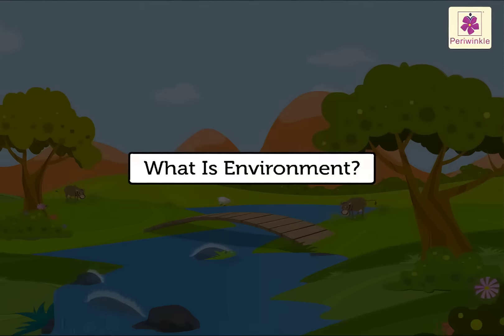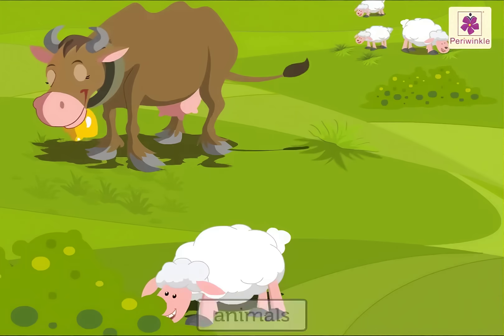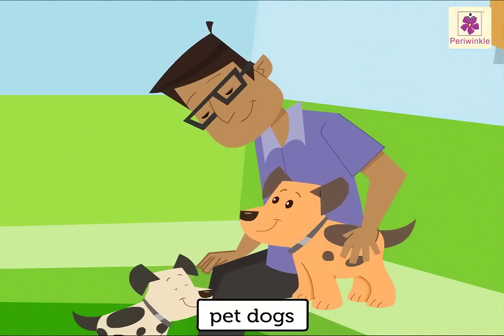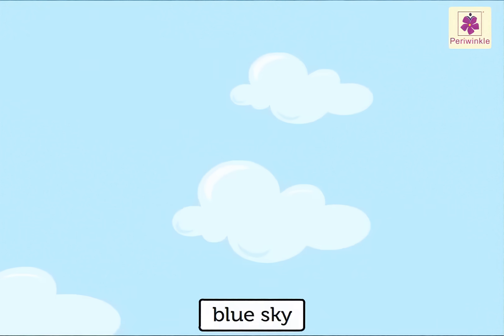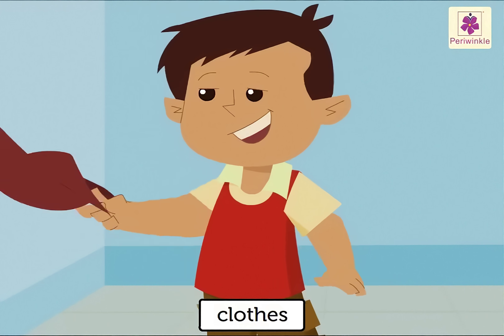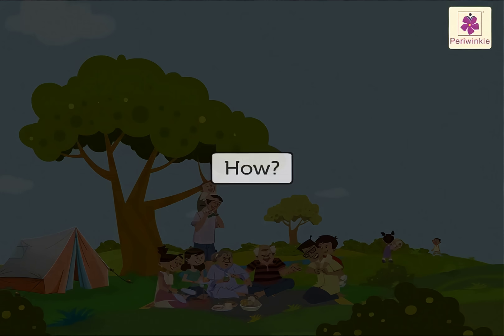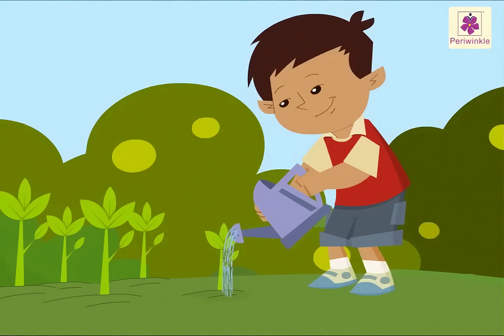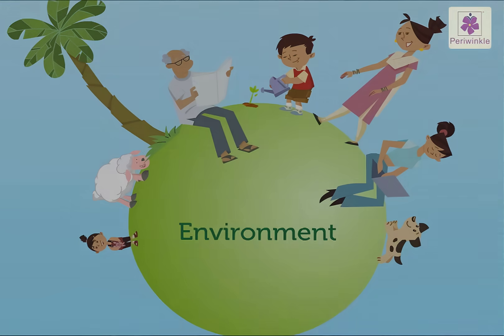What is Environment And How To Keep It Clean? | Environmental Studies For Kids | Vid #1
What is Environment And How To Keep It Clean?
Kids will learn about environment and how to keep it clean in this video.